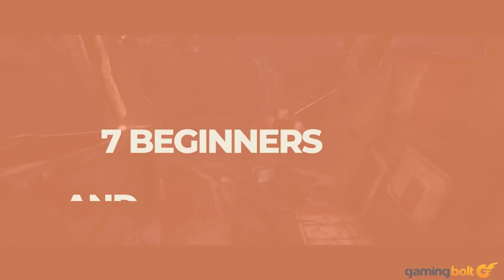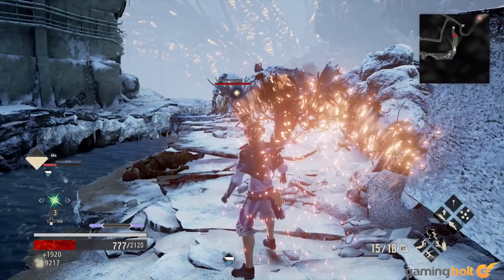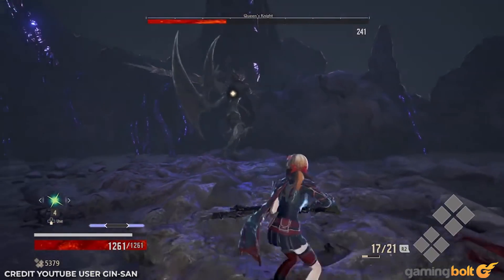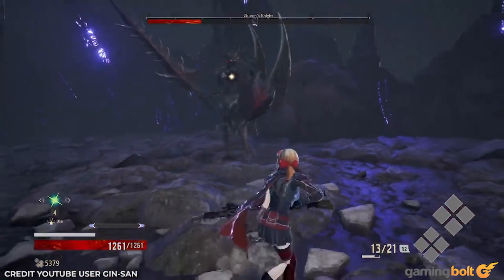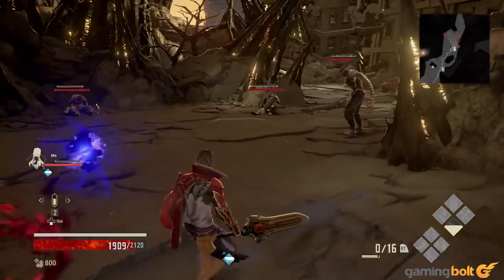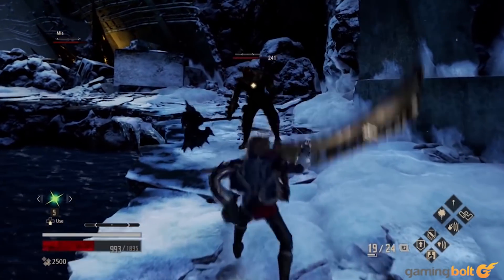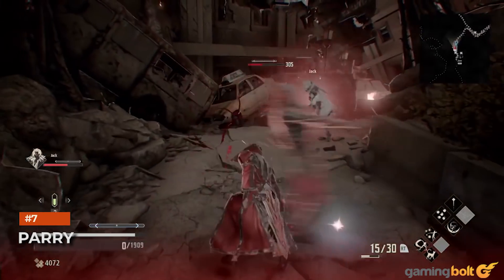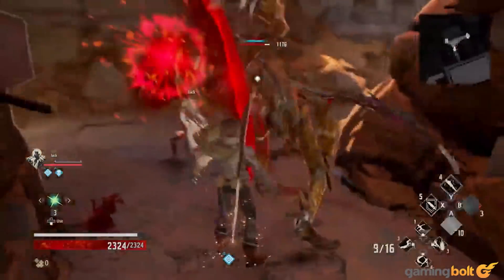7 Beginners Tips And Tricks Code Vein Doesn't Tell You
The Souls-like genre sees news releases very frequently now, with developers attempting to adapt its core mechanics and put their ow unique twists on it.

The most recent studio to through its hat into the Souls-like ring is Bandai Namco, who aim to converge the genre's trappings with an anime aesthetic and some of their own unique ideas and mechanics. In this feature, we'll be taking a look at some basic tips and tricks you should keep in mind to make life a bit easier for yourself while you're playing Code Vein.